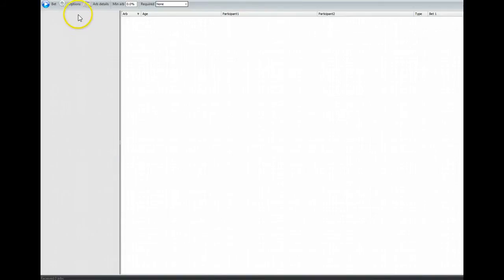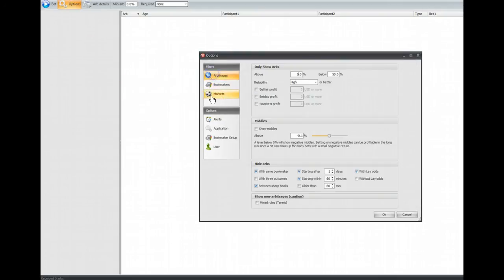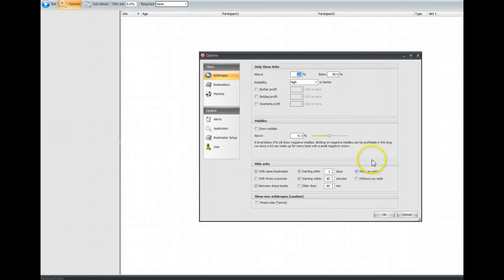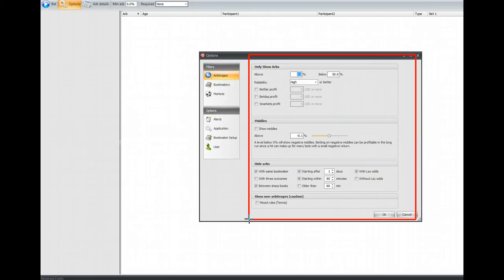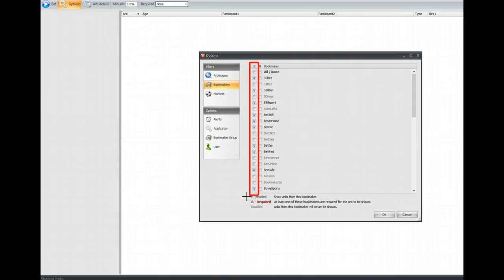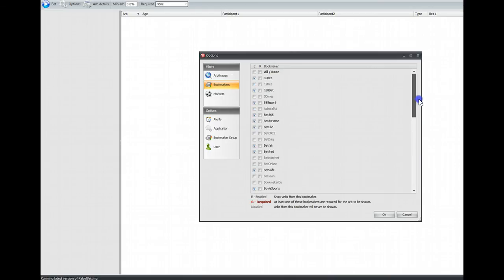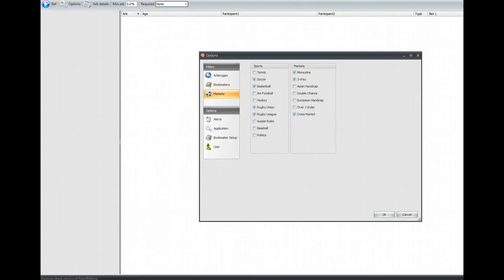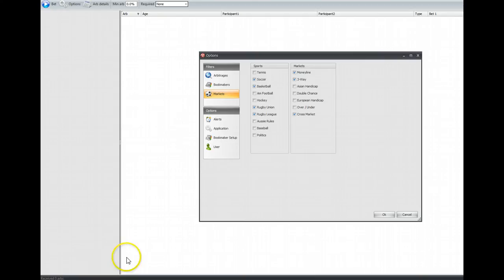Setting Up Rebel Betting Software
Step 2 of BetWinRepeat.com. Settup up the arbitrage software. for more info..